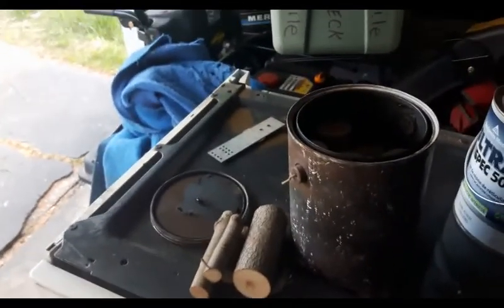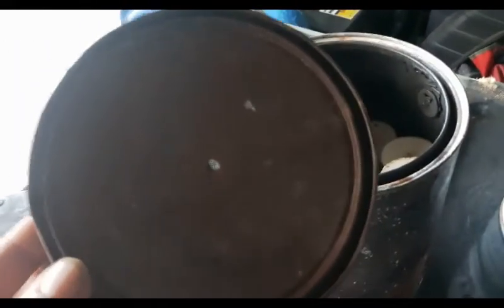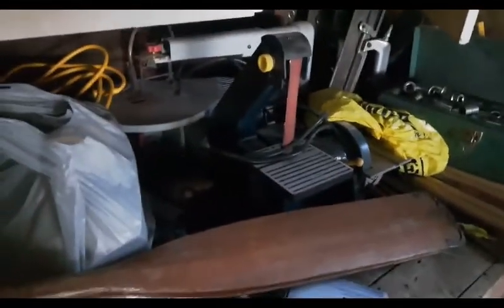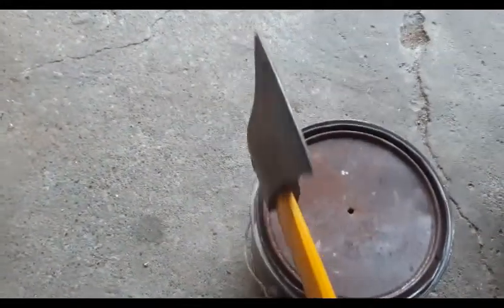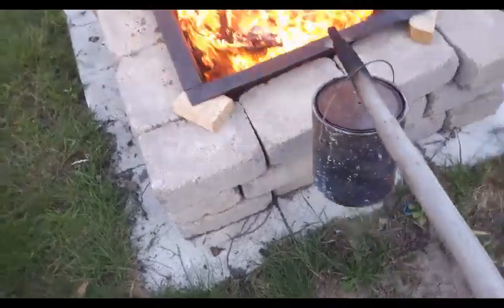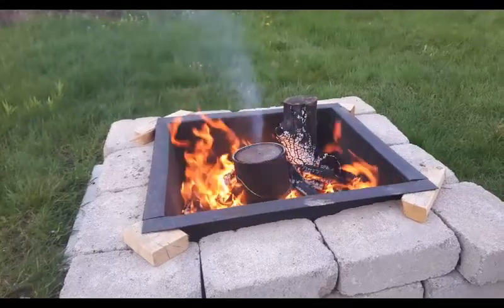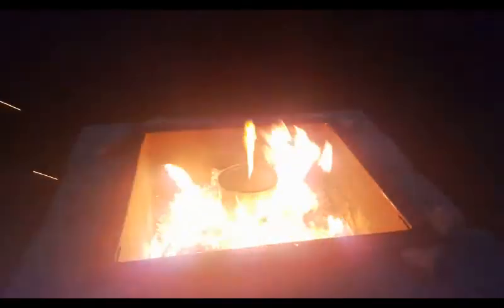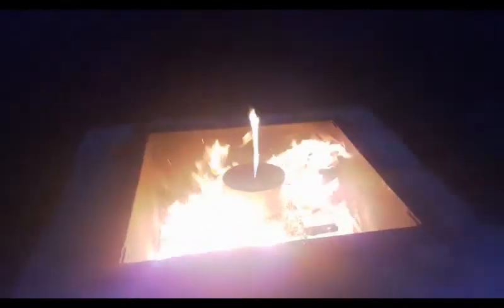Making Charcoal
The making of charcoal. If your going to have a fire and still use a charcoal grill you could be making your own charcoal.